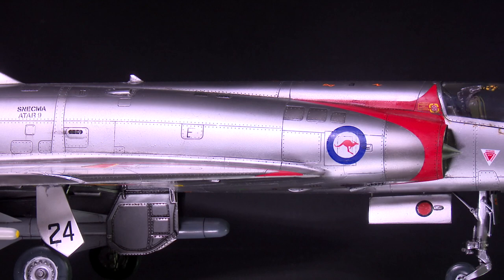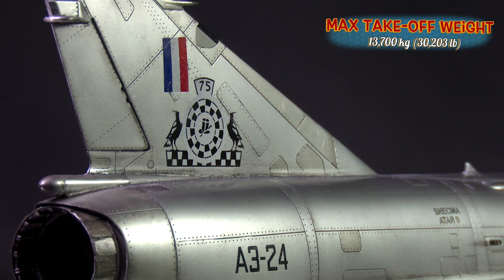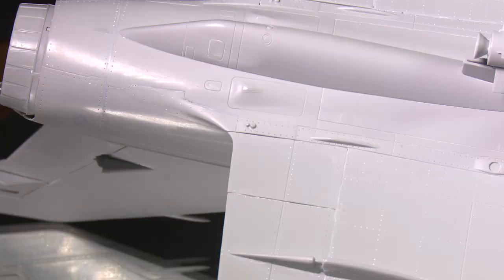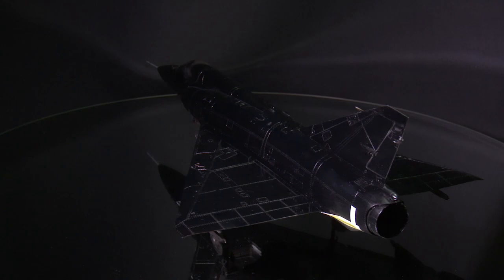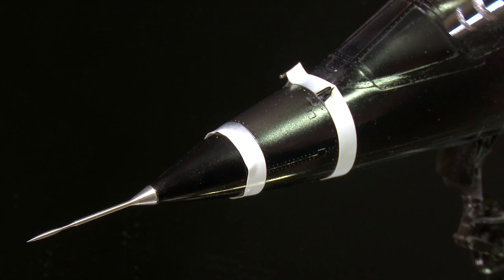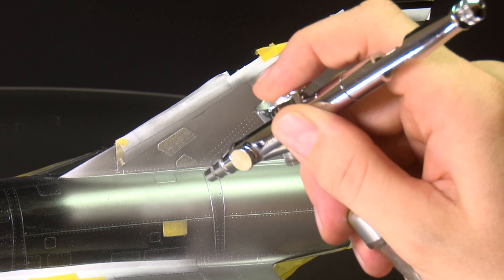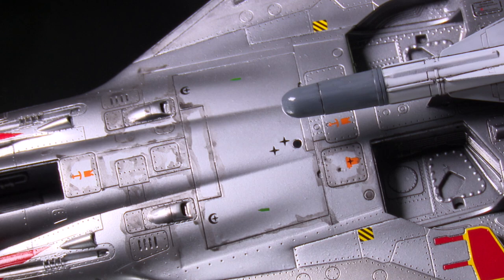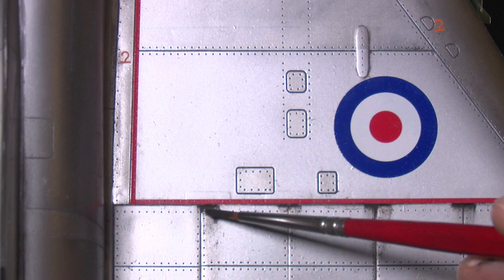Italeri's 1/32 Mirage III-O in RAAF service - Full Painting & Weathering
Following a brief history and Kit review, the whole painting and weathering of a Bare - metal finish is shown, much of it in time-lape. It is fully narrated with explanations throughout.